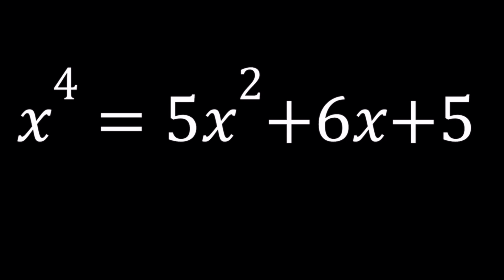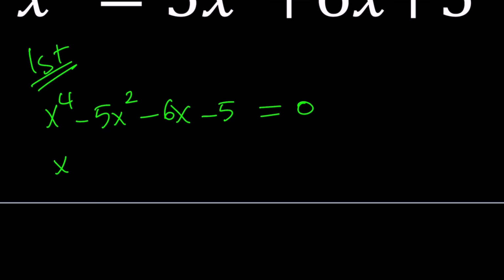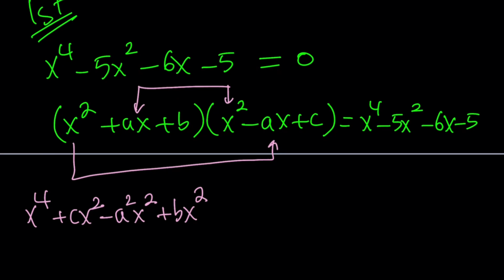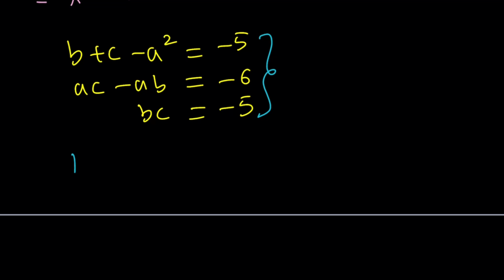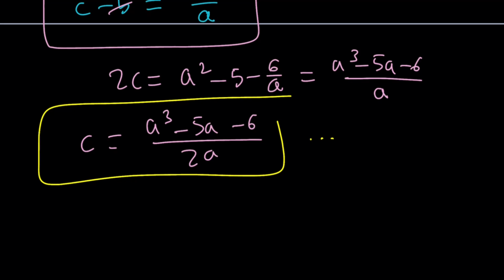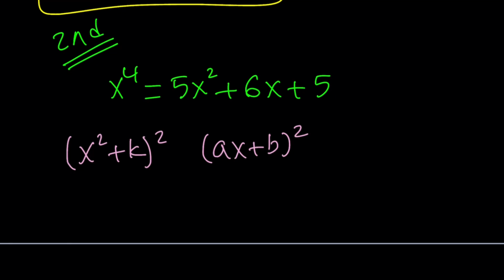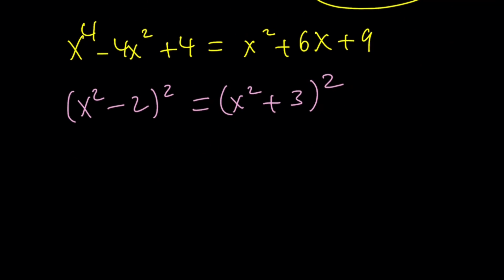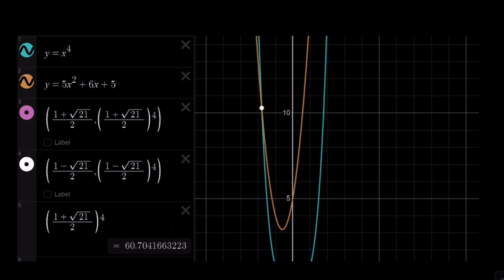I Solved A Quartic Equation in Two Ways